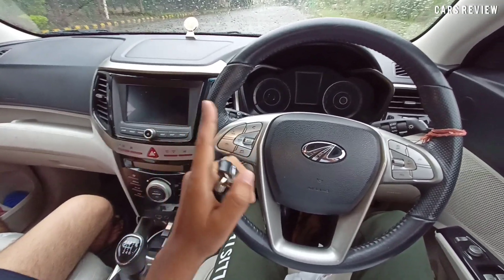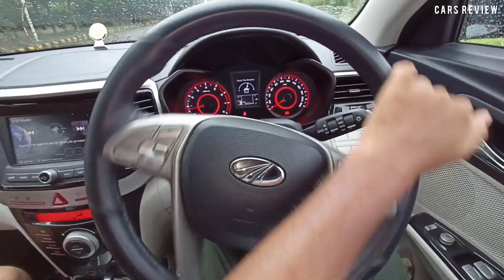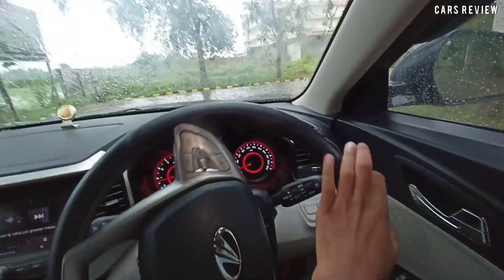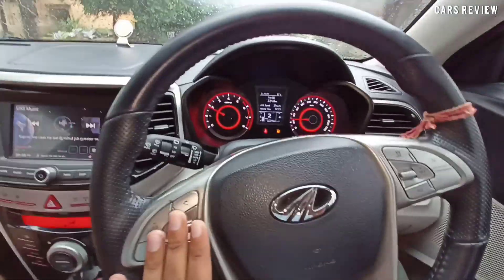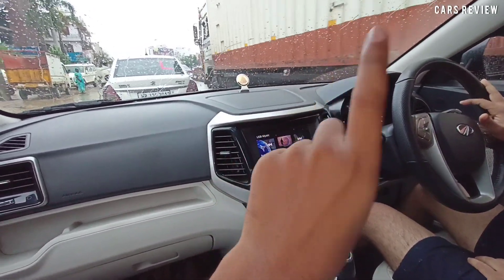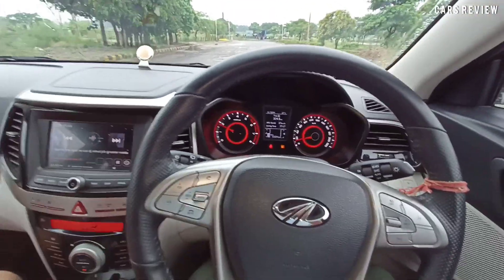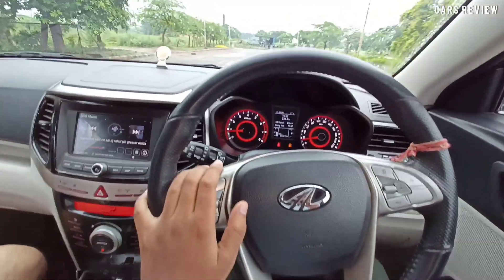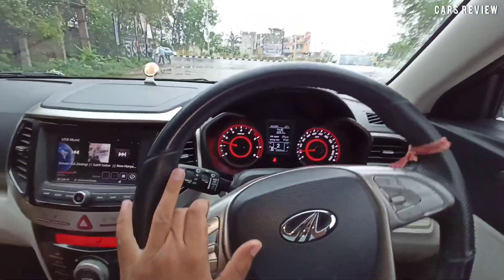First Time Driving XUV300 W8 Petrol🔥| भागने मैं किसी भी गाड़ी को पीछे छोड़ देगी ये तो 😮😍